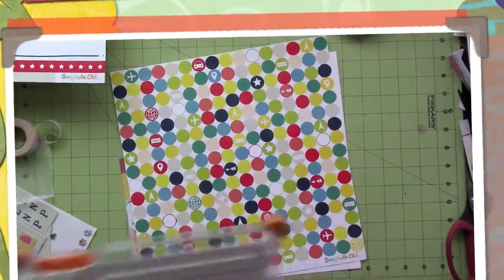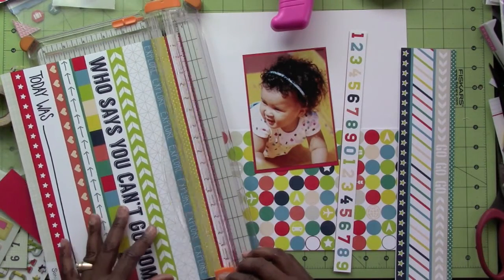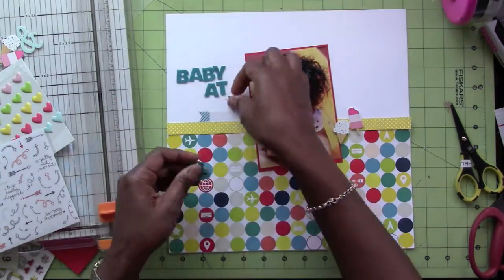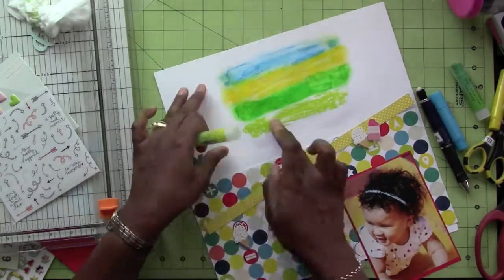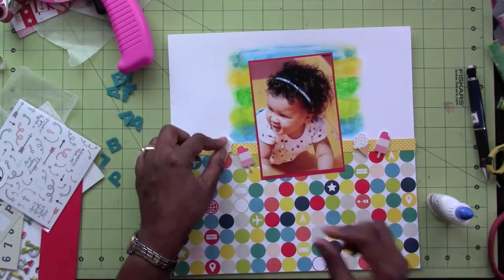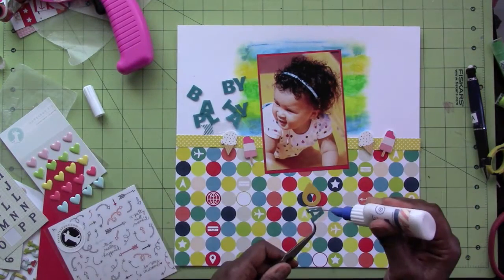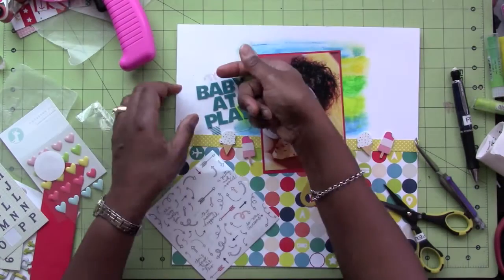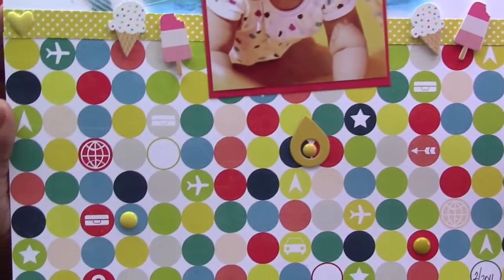PROCESS VIDEO SCRAPTASTIC CAN'T GO HOME; BABY AT PLAY #13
Hi everyone!  So here is the 6th layout using the Scraptastic Can't Go Home kit and I am having a ball using it too! Enjoy!